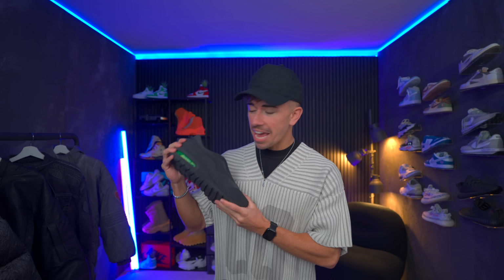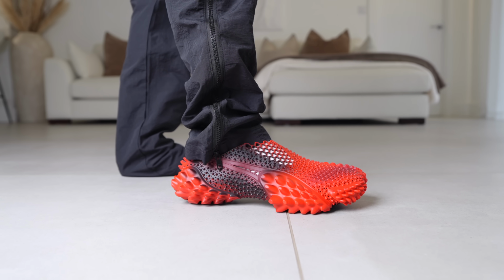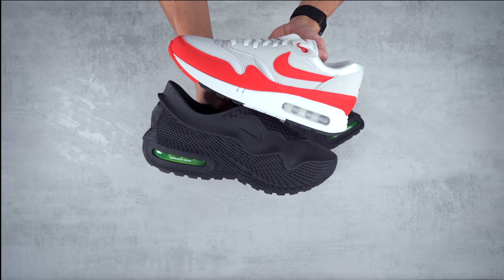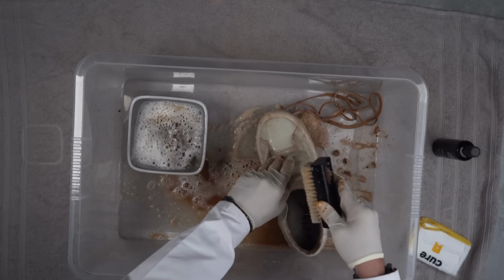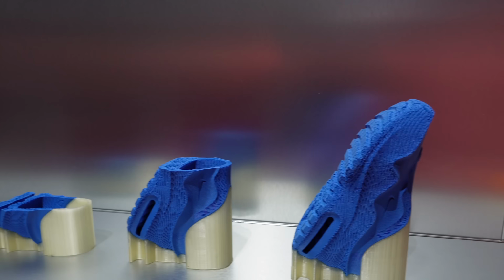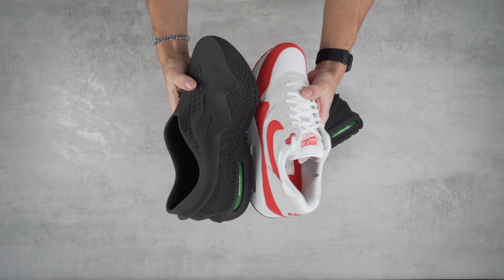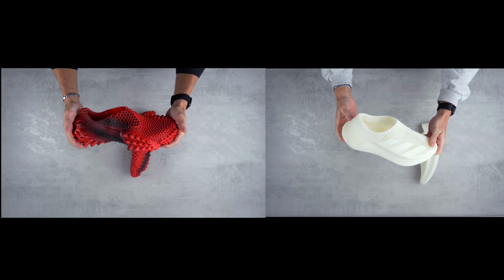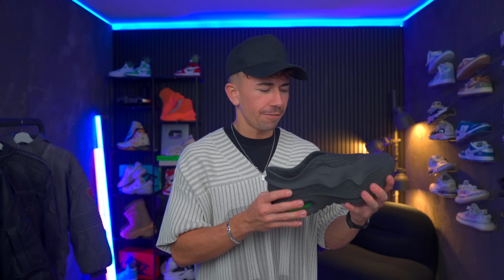I Wore The Nike Airmax 1000 For A Week! This Happened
Is the Nike Air Max 1000 the best 3D printed sneaker ever made? In this video, I dive deep into Nike’s first fully 3D printed sneaker, I compare it to Adidas Climacool24 & Pumas Mostro 3D.
Sneaker Links - What Im Wearing

About:
Is the Nike Air Max 1000 the best 3D printed sneaker ever made? In this video, I dive deep into Nike’s first fully 3D printed sneaker, featuring groundbreaking innovation with an air unit inside. I compare it to Puma’s and Adidas’ 3D printed shoes, breaking down the pros, cons, and cutting-edge tech like TPU comfort, unmatched durability, and design possibilities. With Nike teaming up with Zellerfeld, the Air Max 1000 feels like a massive leap forward in 3D footwear, but is it enough to lead the category? Watch to find out if 3D printed shoes are the future or just another gimmick!